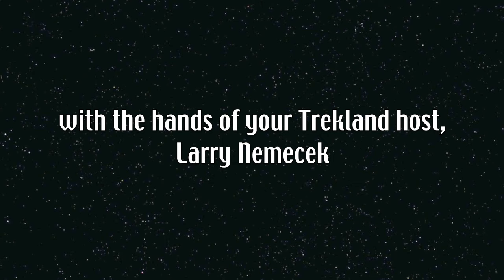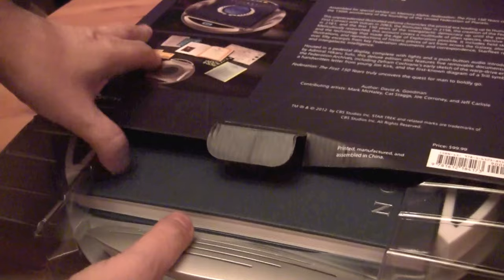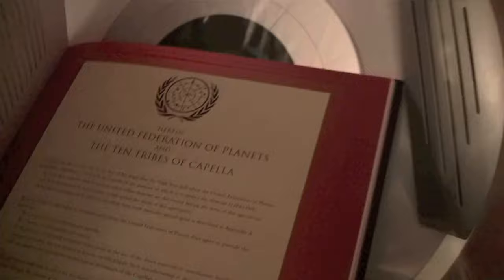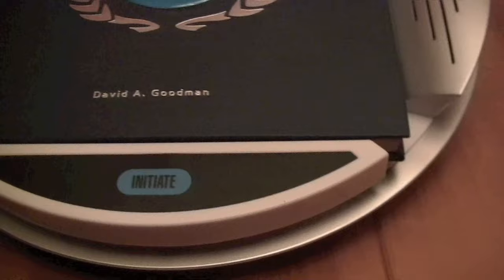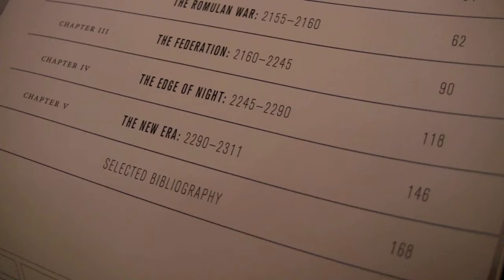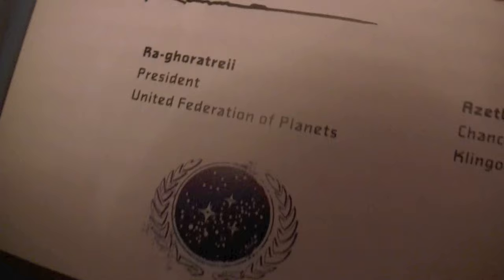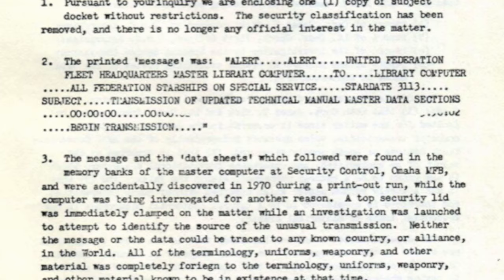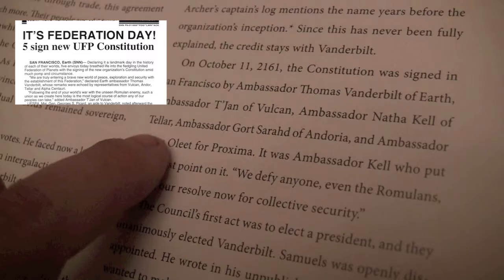STV—Unwrapping Trek history "Federation, The First 150 Years"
From Larry Nemecek.com's Trekland blog, here's an unboxing video for the cool new Star Trek "non-fiction" history book, complete with all-new artwork, a portfolio of cool loose documents, and a visit from Admiral Sulu. Seriously. Plus a few spoilers ...!  Look for Larry's vidchat also with author and former ENTERPRISE writer David Goodman coming soon, as well.